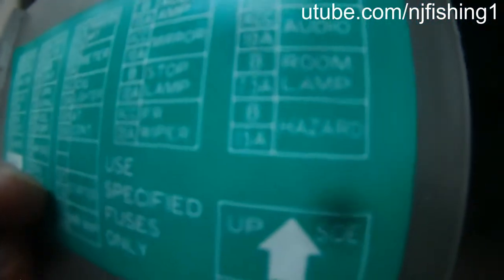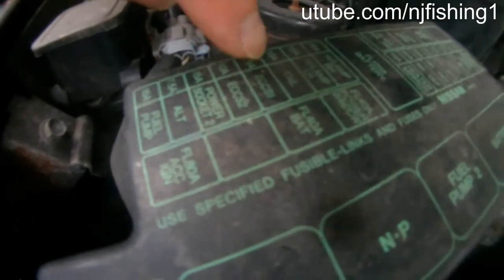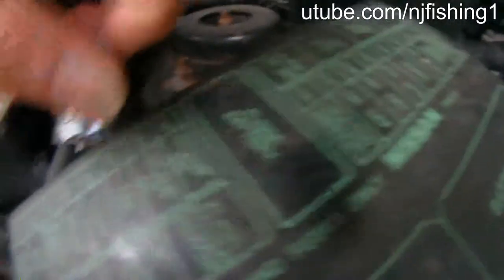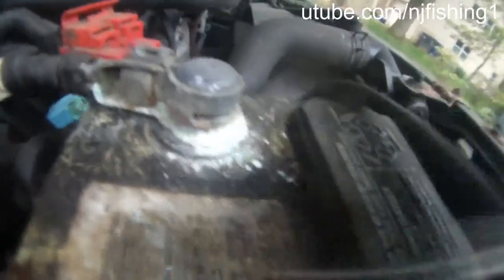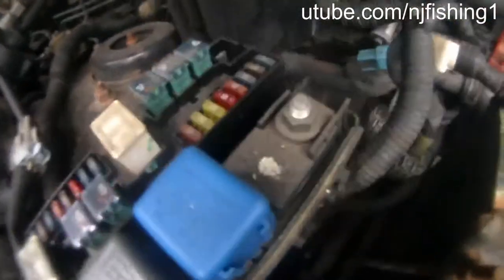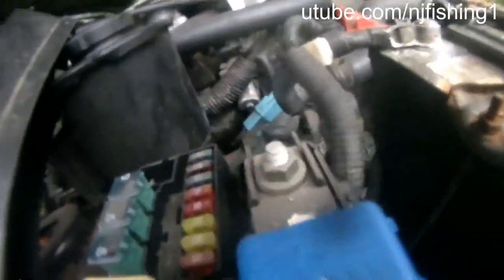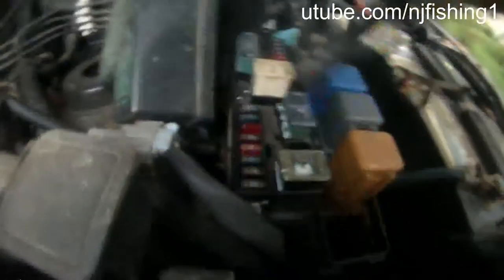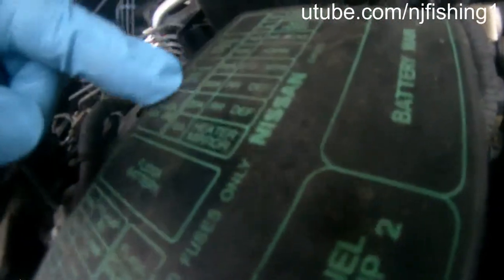Checking my Nissan Pathfinder fuses for broken speedometer - P0500 engine code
Checking my Nissan Pathfinder fuses for broken speedometer -P0500 engine code error
There are only 2 places of fuse for my Nissan Pathfinder: (1) on the Driver side under the steering column (2) on the passenger side under the engine hood. I have burned out my tail light engine cluster light many times because I dunk my boat trailer into the water several times a year so the 10 amps (Tail light) fuse tend to burn a lot.
Recently my speedometer and odometer stopped working all of a sudden so I want to check the fuses and make sure it is NOT the fuse that caused this problem before I tear into the instrument cluster panel and look under the car into the transfer case to do more repair.